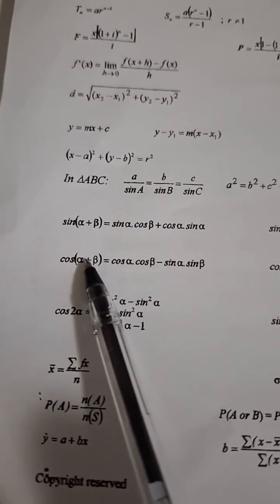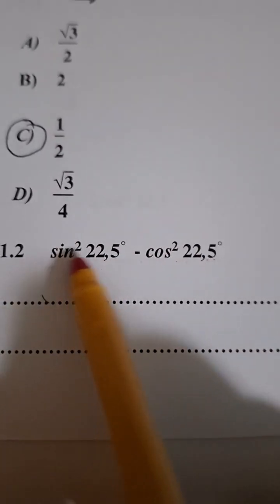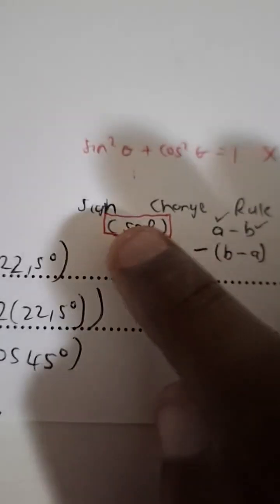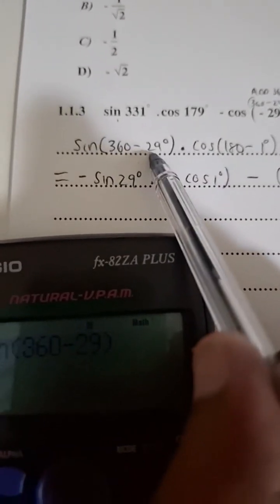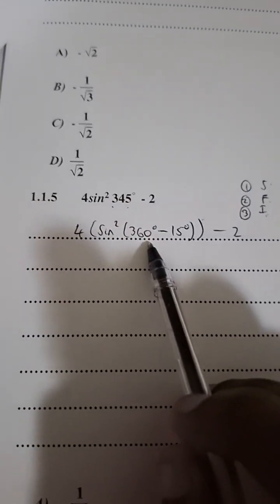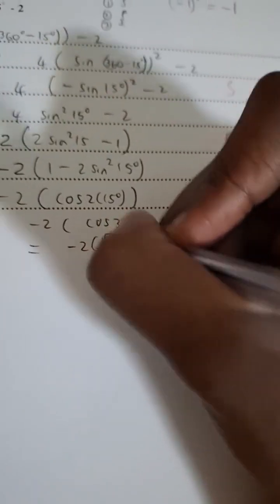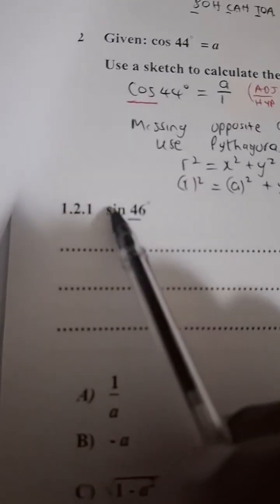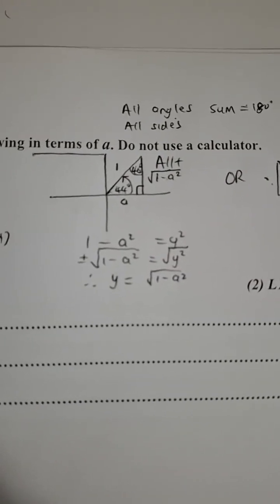Grade 12 Trigonometry (Worksheet) Part 1 (10 March 2025)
I started a Grade 12 Trigonometry Worksheet  which I will continue with the rest tomorrow morning on my Tik Tok Live Session at 5:00am.